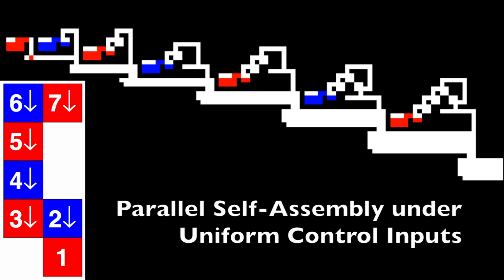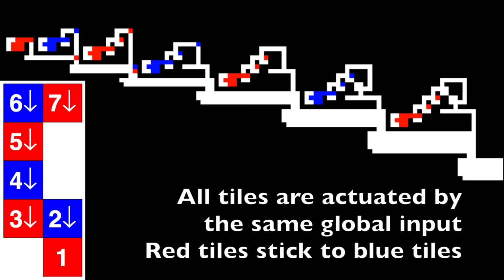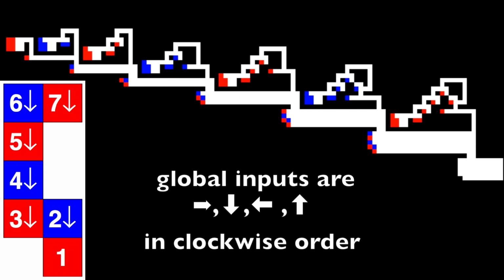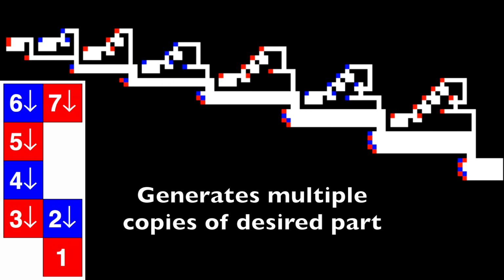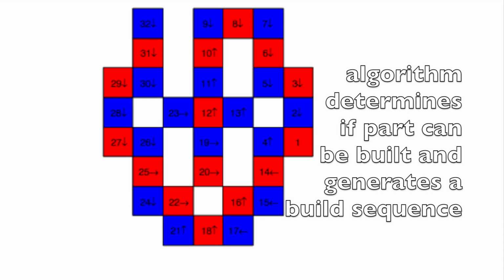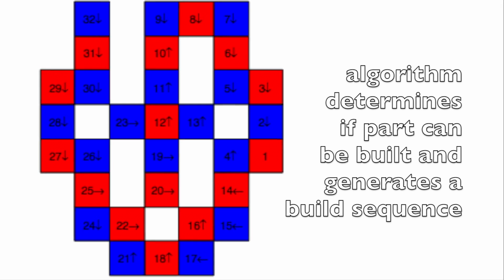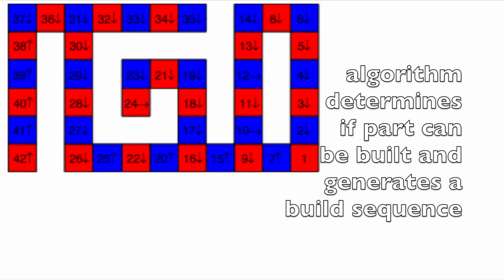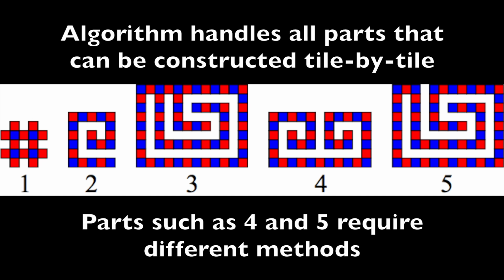Parallel Self-Assembly of Polyominoes under Uniform Control Inputs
Video shows a simulated particle assembly factory that generates multiple copies of a polyomino.  Next a macro-scale hardware demonstration using gravity as the global input shows assembly using magnetic attraction between particles.  The final clip shows micro-scale assembly using magnetically controlled particles.
There are a few interruptions in the last video. Camera memory limited each use of the stage to 1.5 min, with a 10 minute save time for each video segment.

Video attachment for “Parallel Self-Assembly under Uniform Control Inputs”
by Sheryl Manzoor, Sam Sheckman, Jarrett Lonsford, Hoyeon Kim, Min Jun Kim, and Aaron T. Becker.

Published in: IEEE Robotics and Automation Letters ( Volume: 2, Issue: 4, Oct. 2017 )
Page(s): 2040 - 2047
Date of Publication: 15 June 2017
DOI: 10.1109/LRA.2017.2715402

Automation at Micro-Nano Scales; Additive
Manufacturing; Underactuated Robots